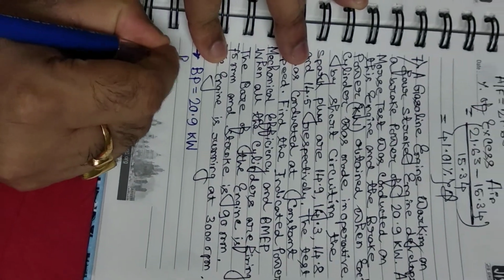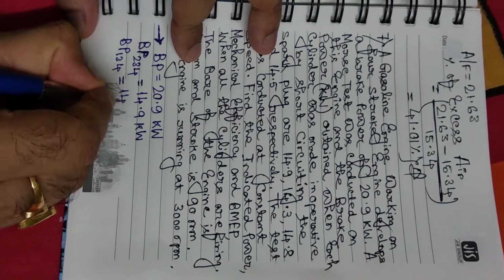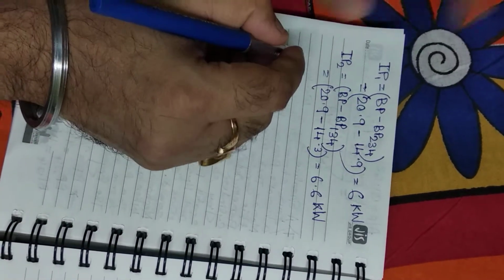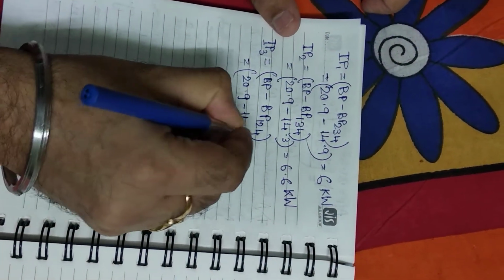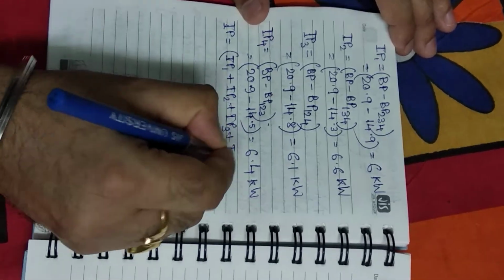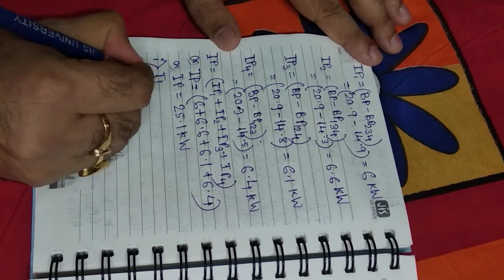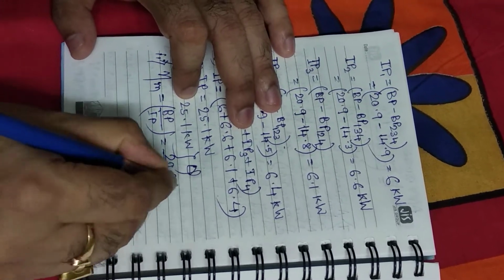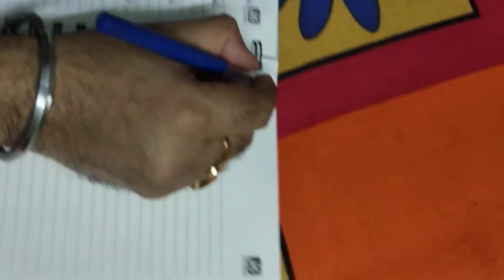Numerical 07 on Engine Performance